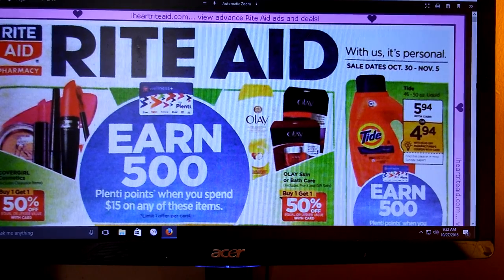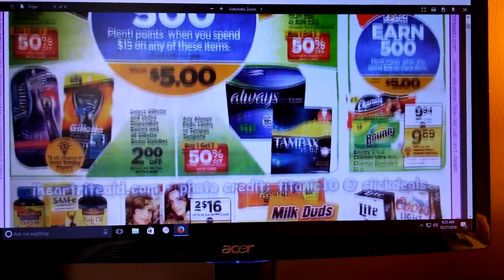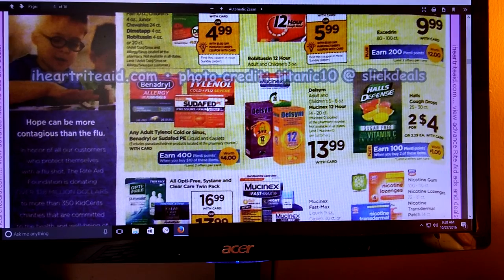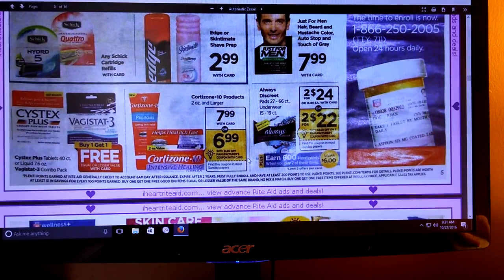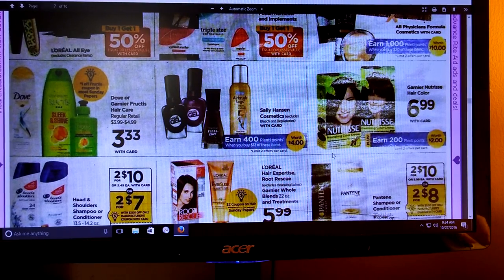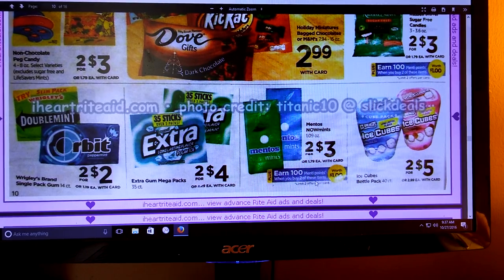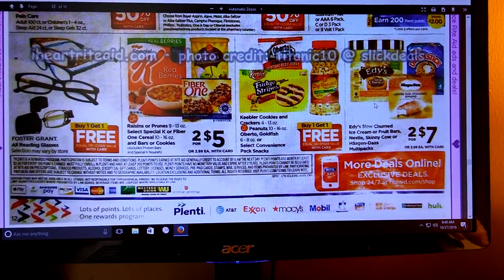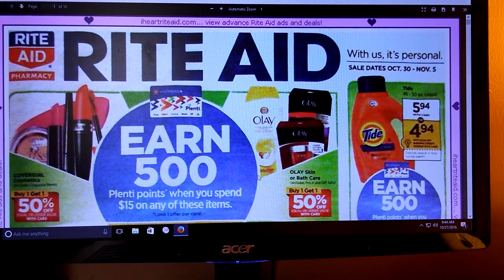Rite Aid Coupon Matchups October 30 - November 5, 2016